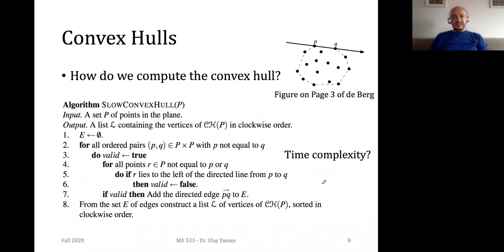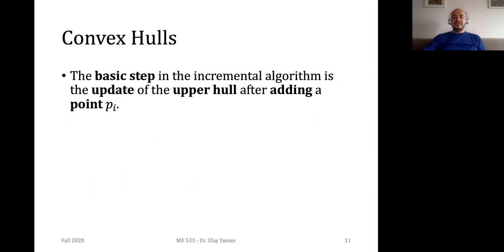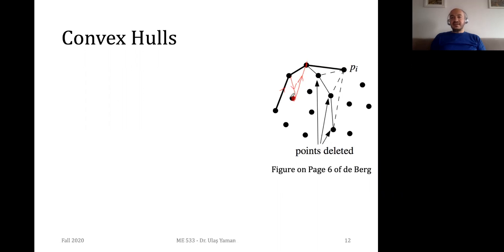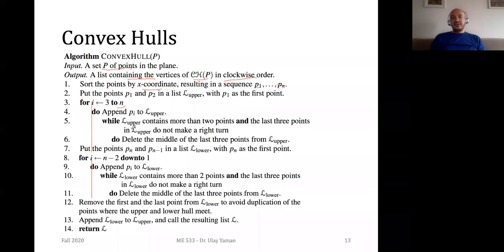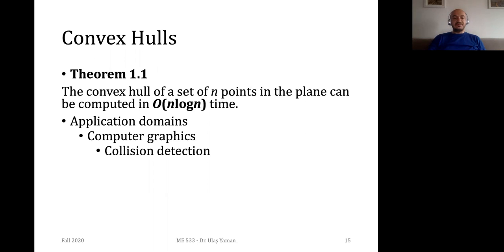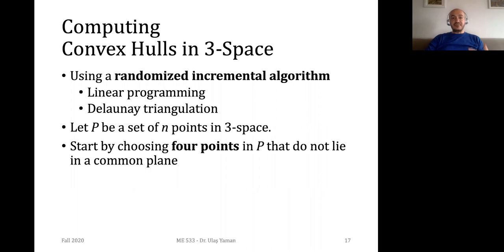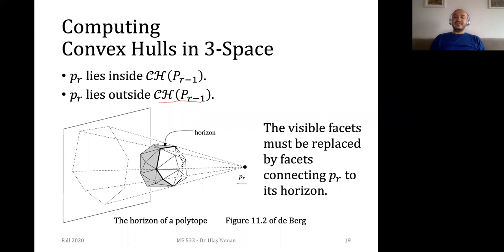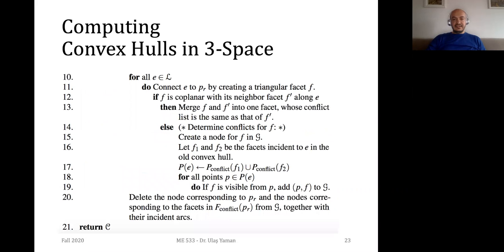ODTÜ - ME533 - Fall 2020 - Week 12 - Convex Hulls - Part 2